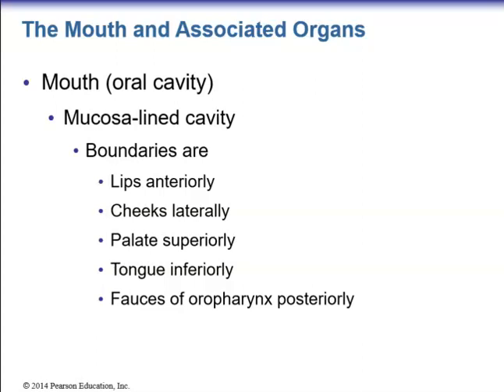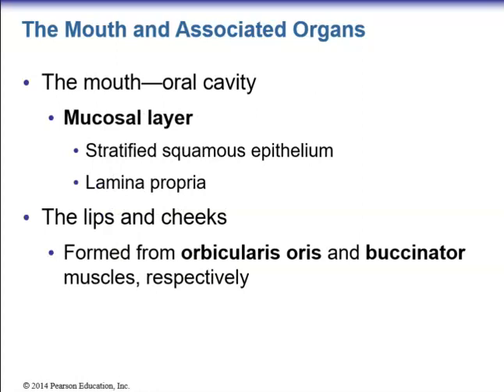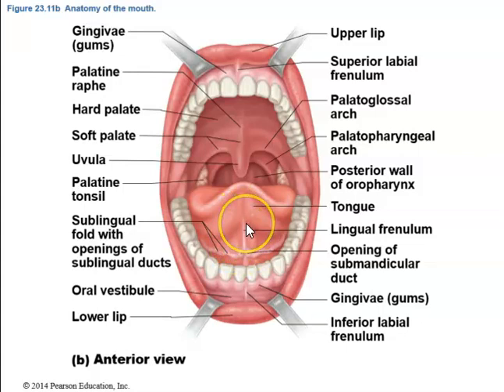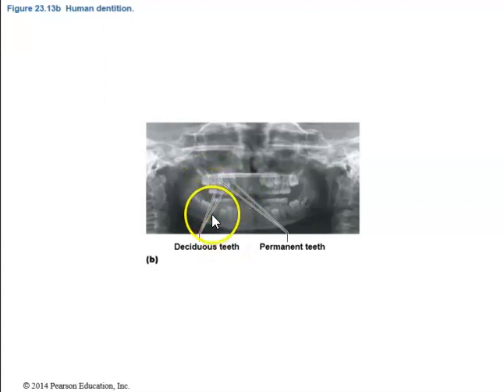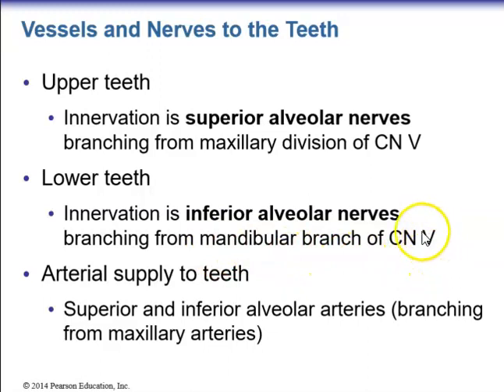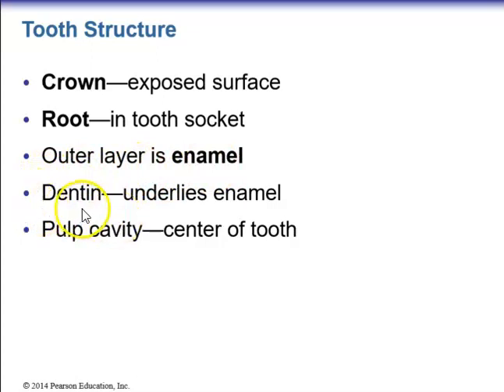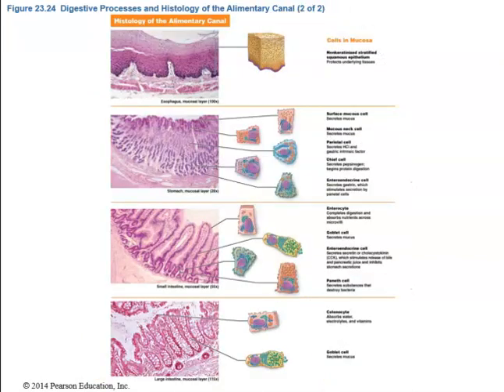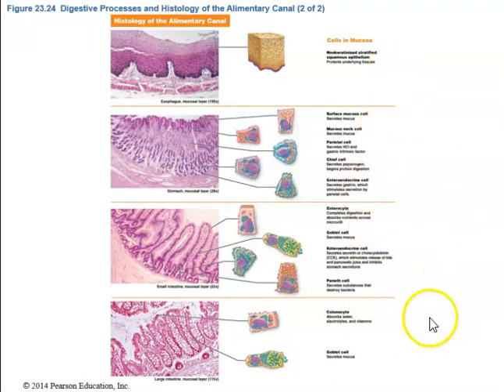Human Anatomy Lecture Chapter 23 The Digestive System Pt 2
Organs of the Digestive system, Blood supply and innervation